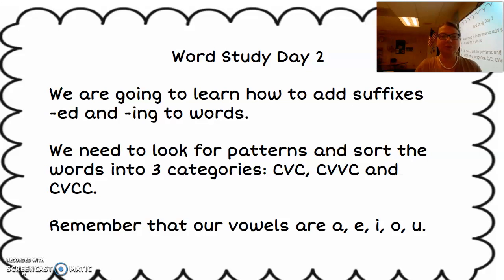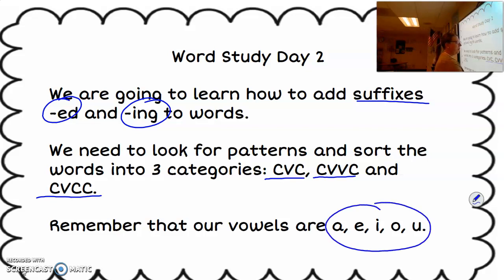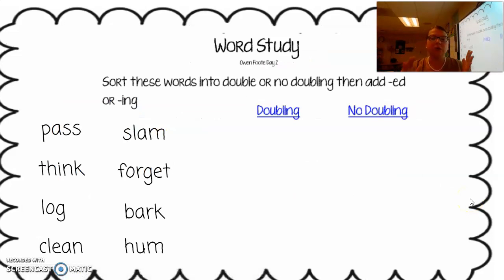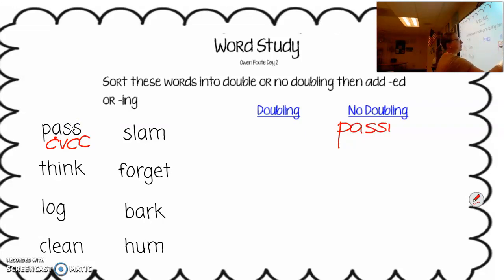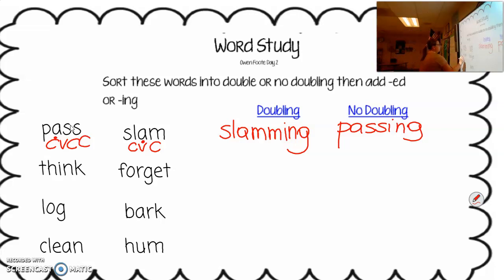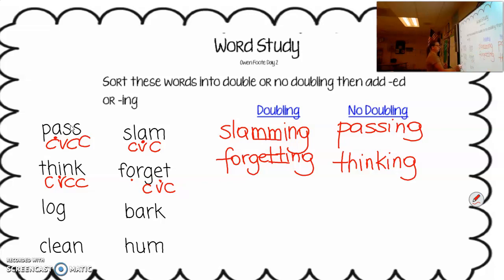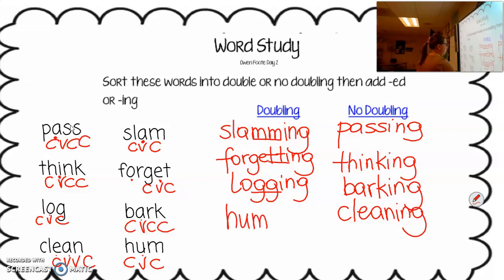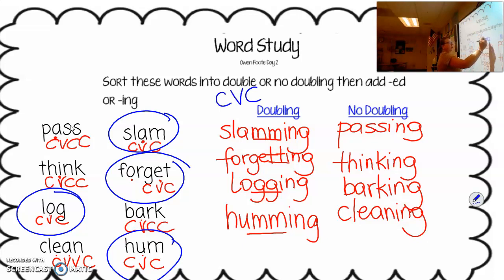Owen, Word Study Day 2